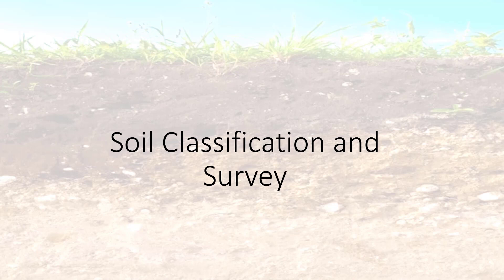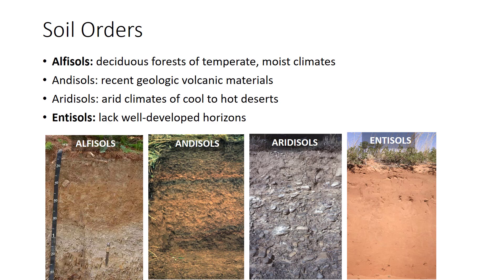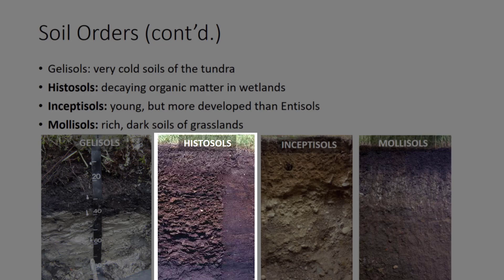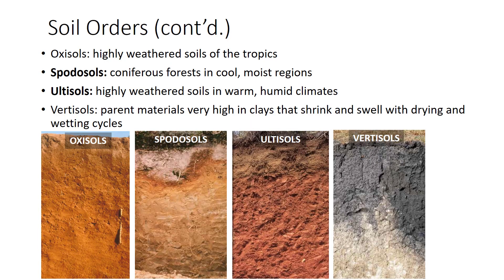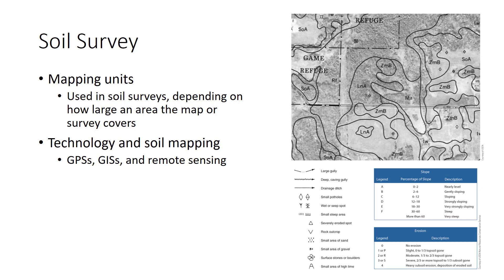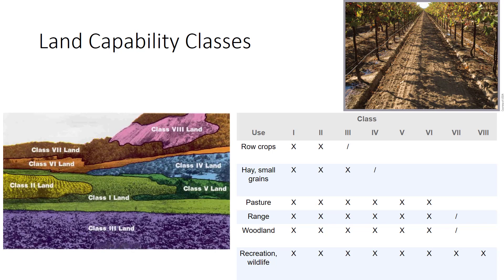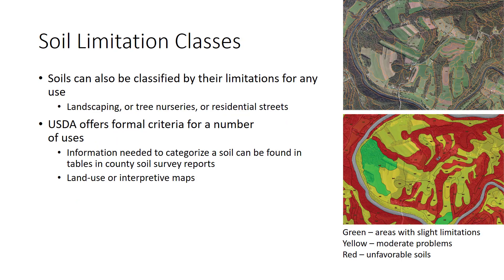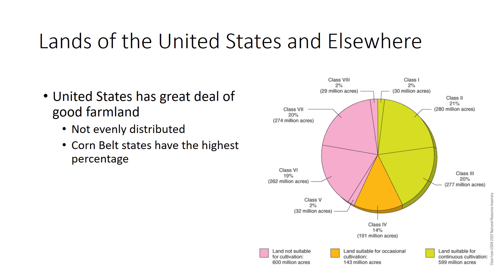Soil Classification and Survey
This video describes the USDA system of soil classification, reviews the 12 soil orders, and discusses soil surveys and land capability classes.